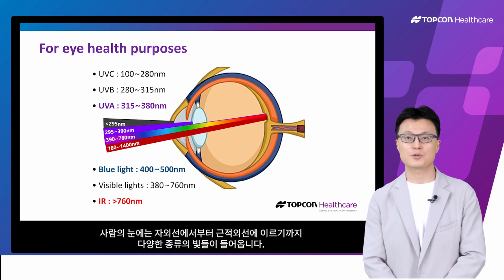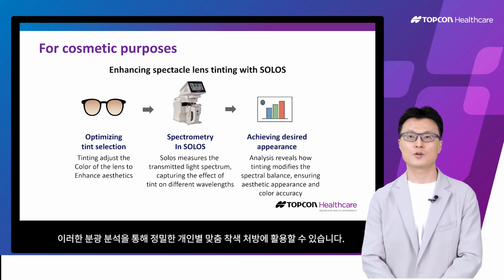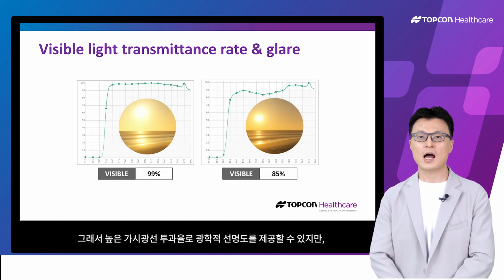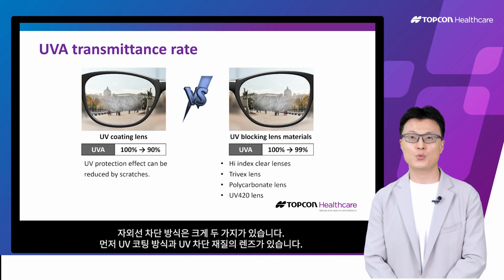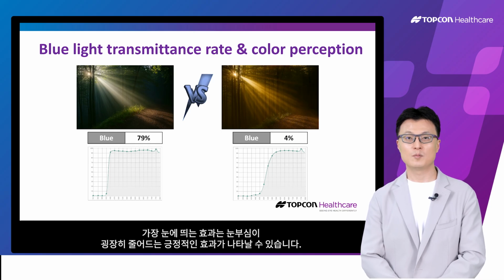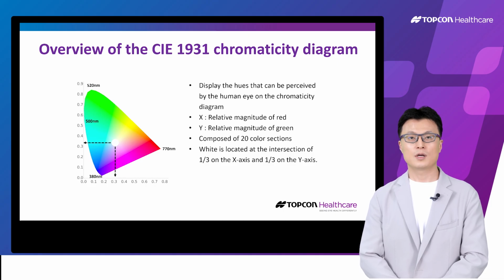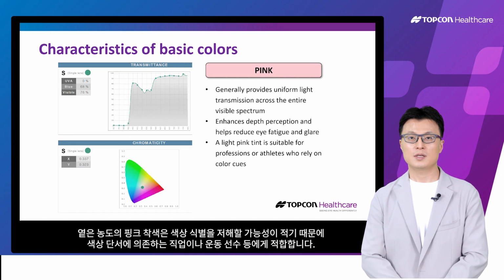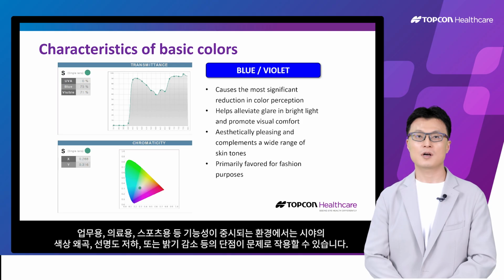SOLOS_실제 임상에서 분광계 기능을 적용하는 법_3편 (이두환박사님)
안녕하세요 (주)탑콘코리아메디컬입니다.

이번 영상은 종합적인 Lens Analyer인 SOLOS의 활용법에 대한 내용입니다.

동남대학교 안경광학과 겸임교수이자 비스포크 아이케어 대표 안경사로 근무중이신 이두환박사님이 실제 임상에서 어떻게 사용하고 있는지를 설명하는 영상입니다.

이 번 편은 그 세번째로 SOLOS만의 장점인 분광기(Spectrometer)를 사용하기 위한 방법이 담겨 있습니다.

총 3편의 영상으로 차례대로 시청하시면 많은 도움이 되실 것 같습니다.

영상 시청 감사합니다.

(해당 영상은 영어로 녹화되었음을 양해 부탁드리며, 왼쪽 PPT 아래의 자막을 봐 주시기 바랍니다.)